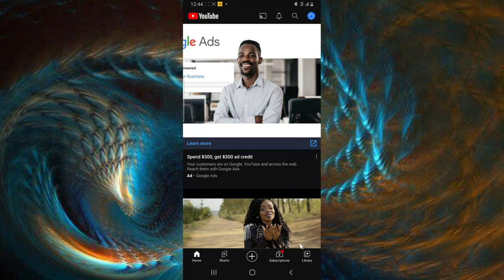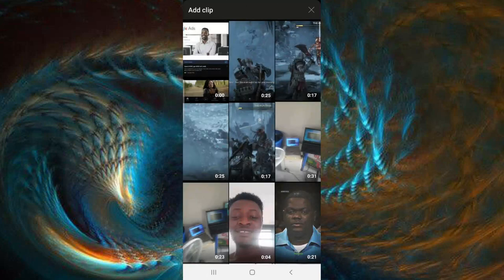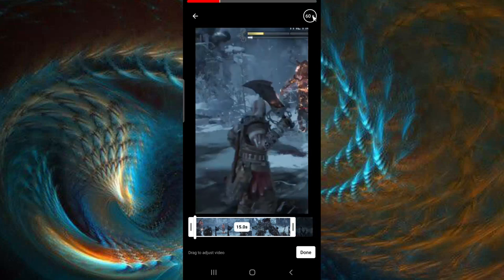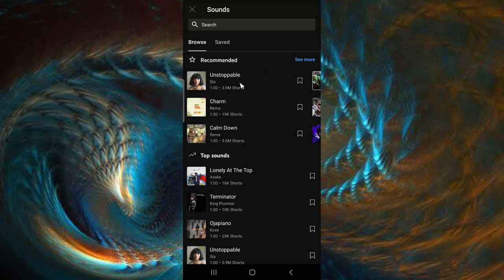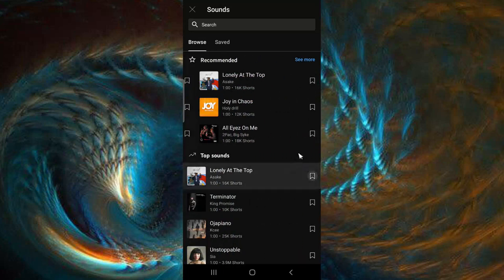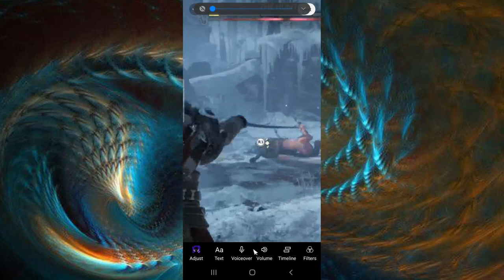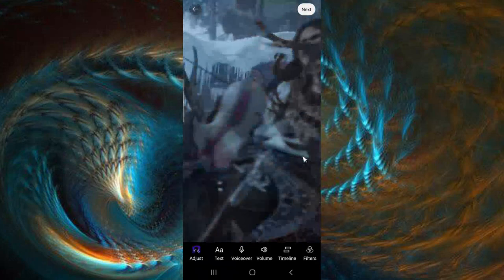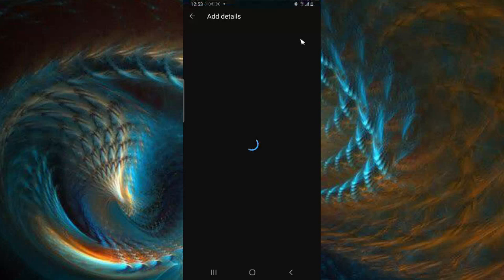How To Use YouTube Short Mini Editor Professionally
In this video, I will show you how to use YouTube Short Mini Editor like a pro. I will cover everything from the basics to advanced features, so you can create stunning shorts that will get noticed.

So whether you are a beginner or a seasoned creator, this video is for you. Learn how to use YouTube Short Mini Editor professionally and start creating shorts that will wow your audience!